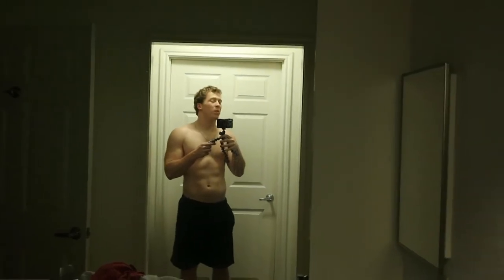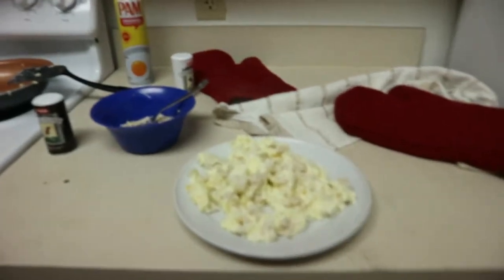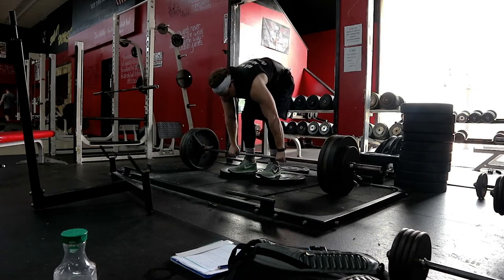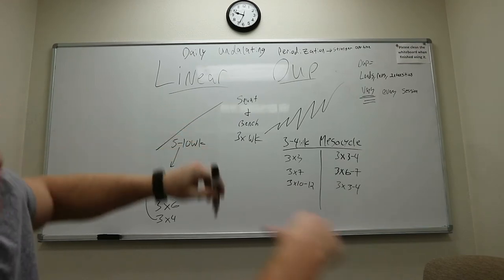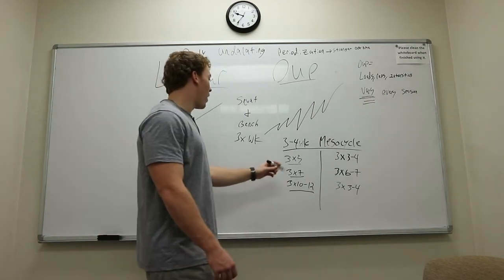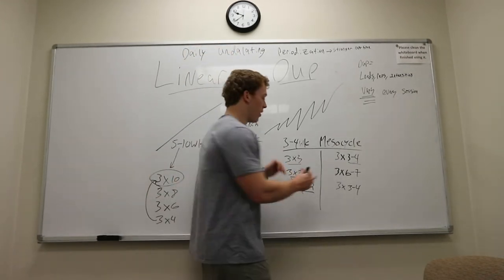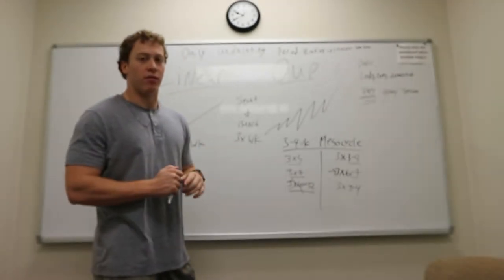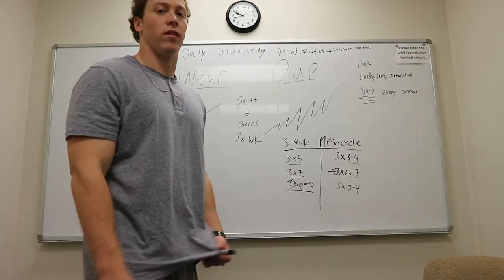DUP training/My DUP training explained/Episode 10